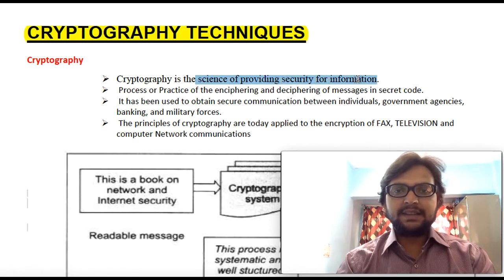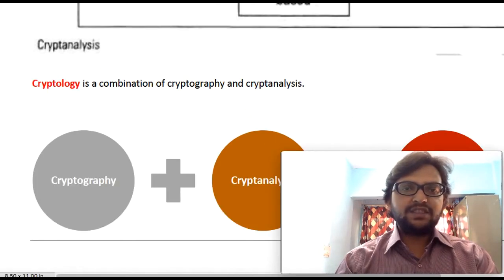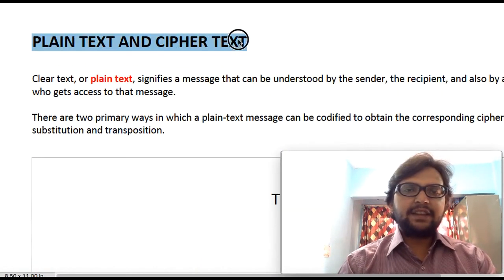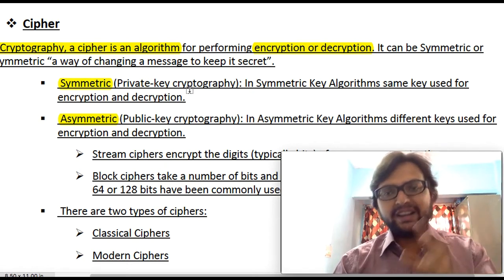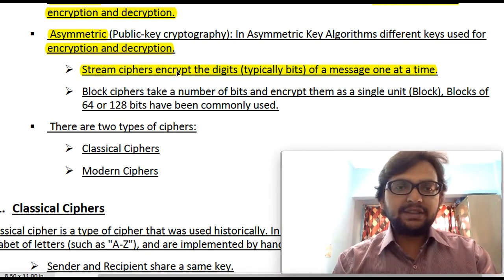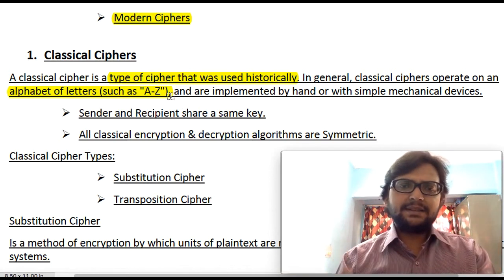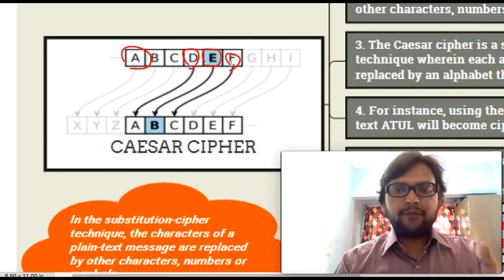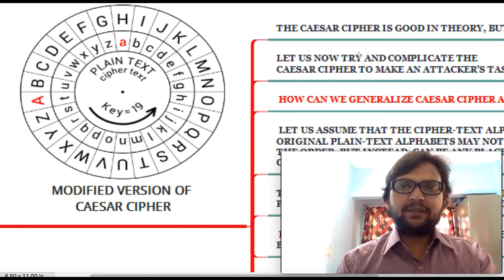TY BSc-IT - NS Unit 1 - Lec 4 - CRYPTOGRAPHY TECHNIQUES, Substitution, Transposition, Ceasar Cipher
The point discussed in this lecture:-

1. CRYPTOGRAPHY TECHNIQUES
1.1. Cryptography
1.2. Cryptanalysis
1.3. Cryptology

2. Basic Concepts ( terminology)

3. PLAIN TEXT AND CIPHER TEXT
3.1. Substitution Techniques
3.2. Transposition Technique

4. Techniques for transforming plain text to cipher text

5. Cipher
5.1. Classical Ciphers
5.1.1. Substitution Cipher
           1- Monoalphabetic Cipher
           2- Polyalphabetic Cipher
           3- Polygram Cipher.
           4- Homophonic Cipher.
5.1.2. Transposition Cipher

6. Ceasar Cipher